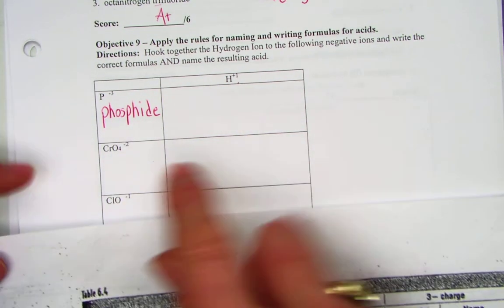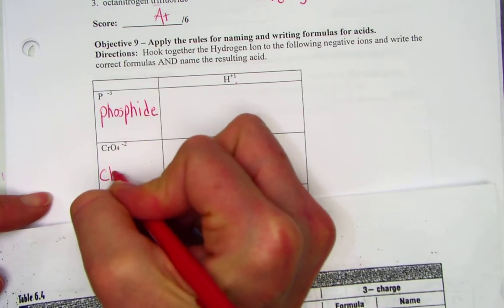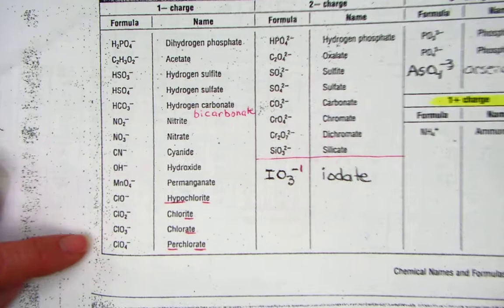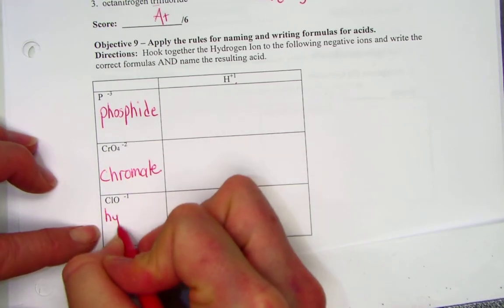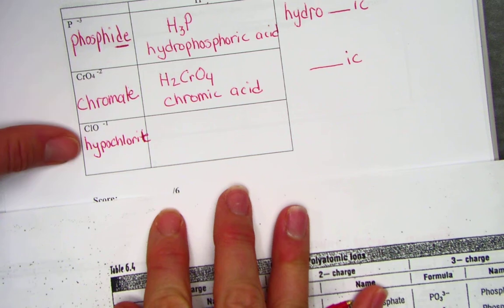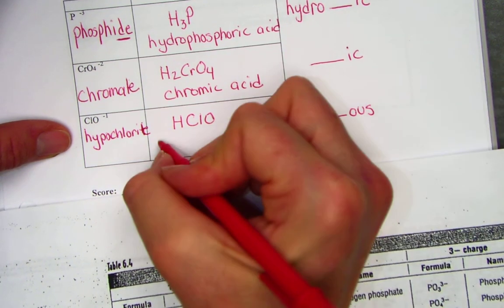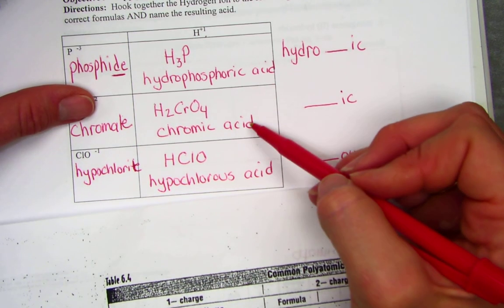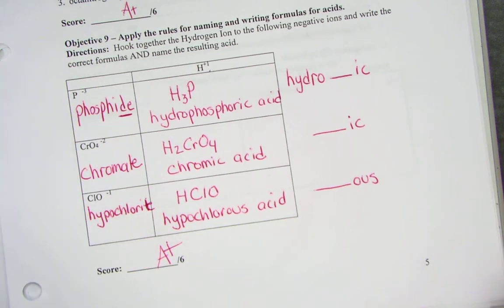Nomenclature PTB Obj 7 9